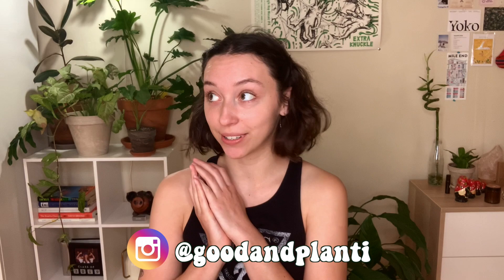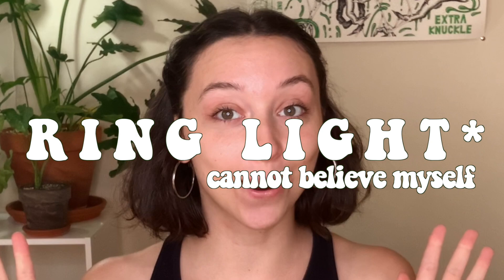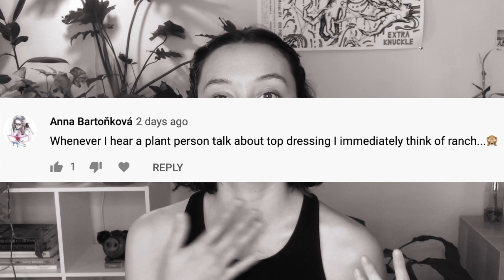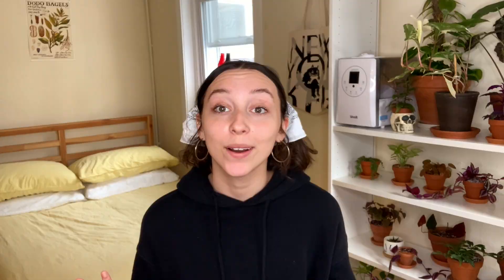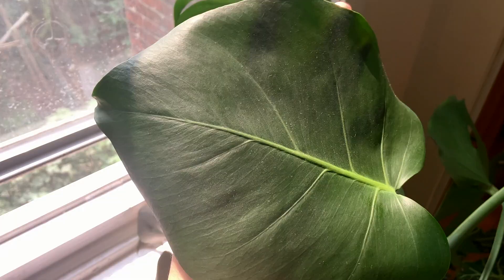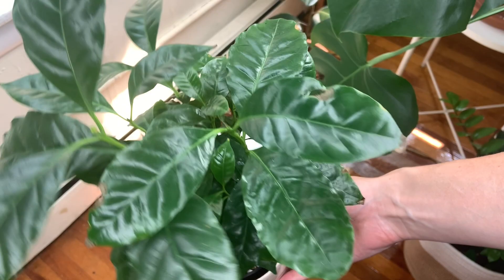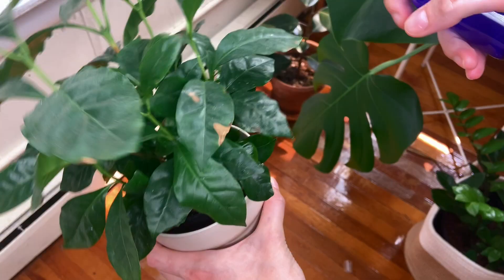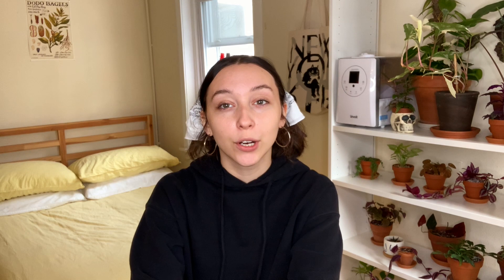PREPARING PLANTS FOR WINTER | indoor greenhouse, led grow lights + cleaning houseplant leaves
💡 save 10% on your Haus Bright LED grow lights with my code

it's time to get ready for dummy WINTER with some plant prep. i share my inexpensive take on an indoor greenhouse, my led grow light plan, and my diy leaf polish that i use to clean my houseplant leaves. enjoy!!

MORE!
moisture meter
pest control
white terra cotta pots
spaghnum moss

🌿 THE MUSIC 🌿
onion prod. by lukerembo

💚 Kat